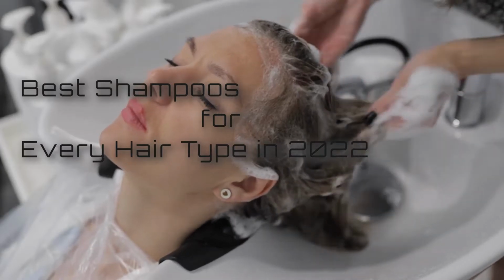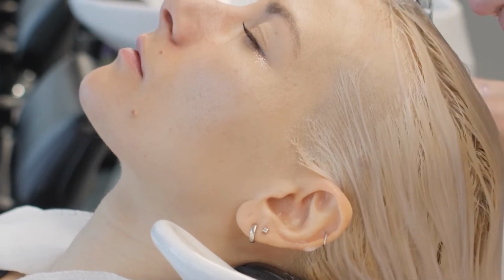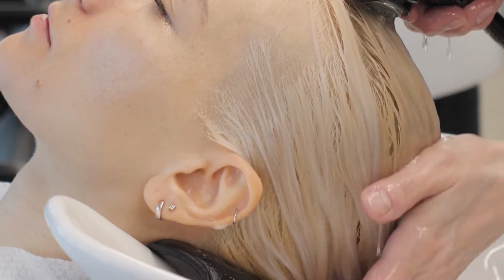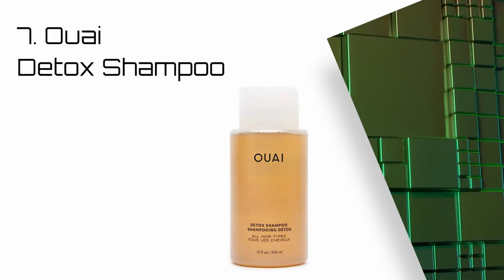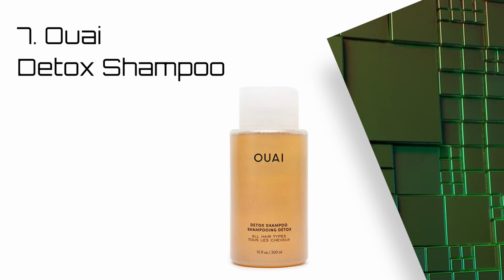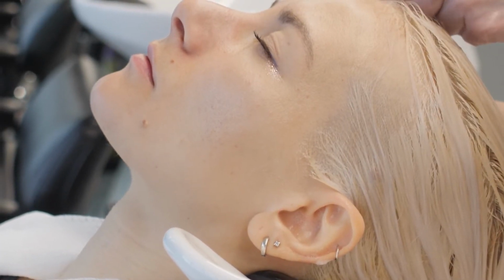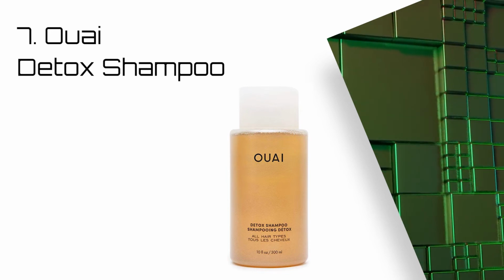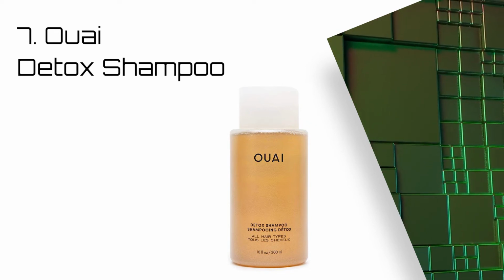Best Shampoos for Every Hair Type in 2022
We break down the best shampoos in 2022 to help you simplify purchase decisions, reducing research time to a few-minute video.

1. Kevin Murphy HYDRATE-ME.WASH

2. Olaplex No. 4 Bond Maintenance

3. R+Co Bleu De Luxe Reparative

4. Aveda Invati Advanced Exfoliating Shampoo Light

5. Briogeo Don’t Despair, Repair! Super Moisture

6. Verb Ghost

7. Ouai Detox

8. Rahua Color Full Shampoo

9. Act+Acre Cold Processed Hair Cleanse:
3.01 Oz
10 Oz

10. Oribe Gold Lust Repair & Restore:
2.5 Oz
8.5 Oz